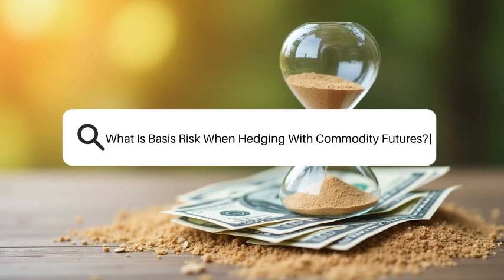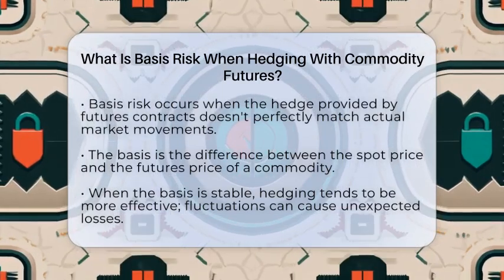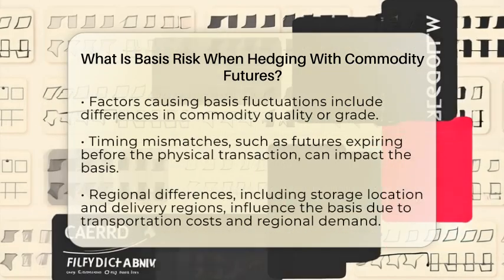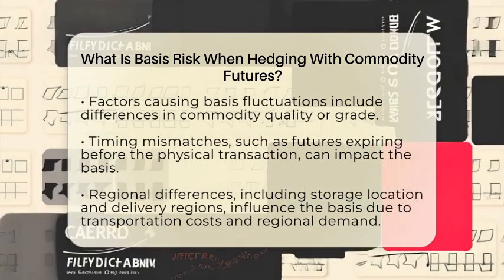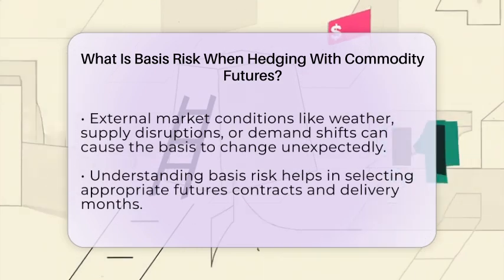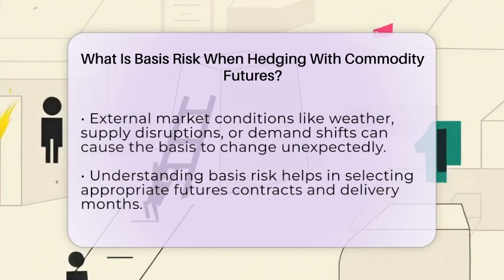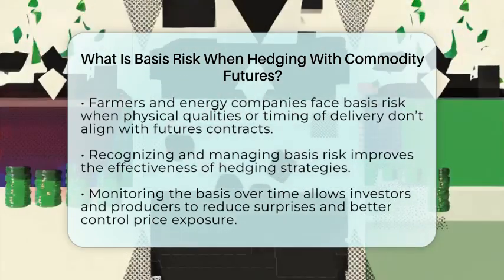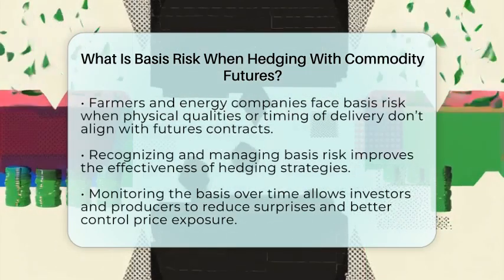What Is Basis Risk When Hedging With Commodity Futures? - Commodity Wealth Investor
What Is Basis Risk When Hedging With Commodity Futures? Are you involved in trading, farming, or investing in commodities and want to better understand how price protection strategies work? In this informative video, we’ll explain the concept of basis risk when using futures contracts for hedging. We’ll start by defining what basis risk is and why it matters for anyone managing commodity price exposure. You’ll learn how the difference between the spot price and futures price can change over time and impact the effectiveness of your hedging strategies. We’ll discuss the key factors that influence basis fluctuations, including commodity quality, timing of futures contract expiry, regional storage locations, and external market conditions like weather or demand shifts.

This video will also cover practical tips on how to select the right futures contracts and delivery periods to minimize basis risk. Whether you're a farmer, energy producer, or commodity trader, understanding basis risk is essential for making informed decisions and reducing surprises in your market activities. We’ll show you how monitoring basis behavior and choosing contracts carefully can help you better control your price exposure and improve your hedging outcomes.

About Us: Welcome to Commodity Wealth Investor! Our channel is dedicated to helping you understand the essentials of the commodity market. We cover a wide range of topics, including Gold and Silver Investing, Oil and Natural Gas Investments, Agricultural Commodities like Wheat, Corn, and Soybeans, as well as Commodity Futures Trading. Learn how to diversify your portfolio and understand the risks of investing in this space. We also discuss strategies for using commodities as an inflation hedge and the differences between physical and paper commodities, like Commodity ETFs and Mutual Funds.